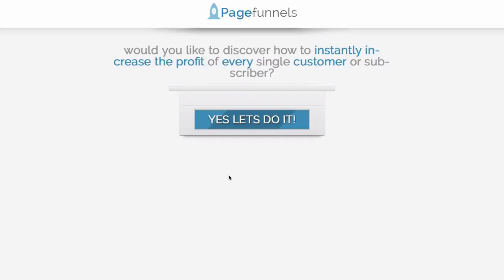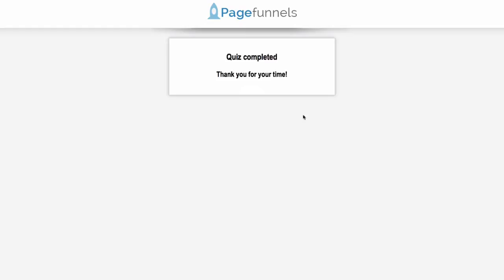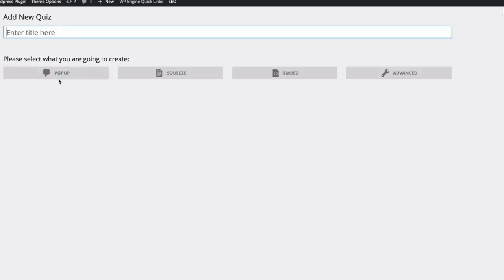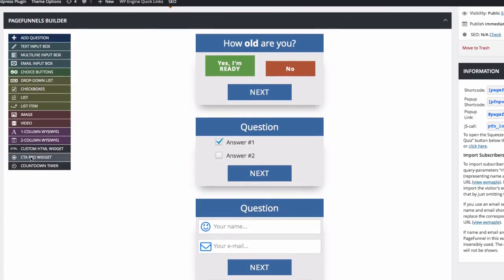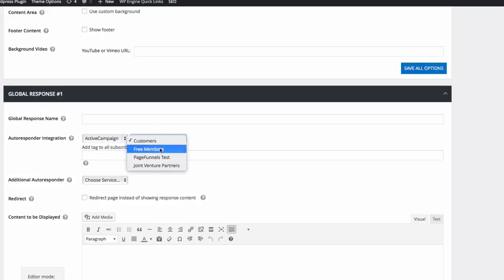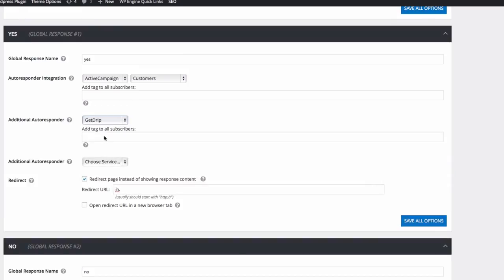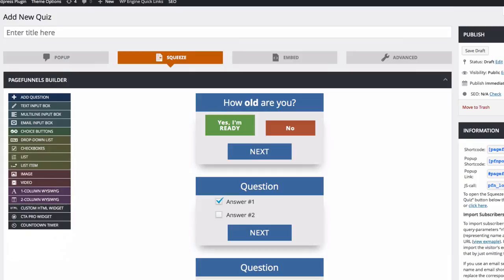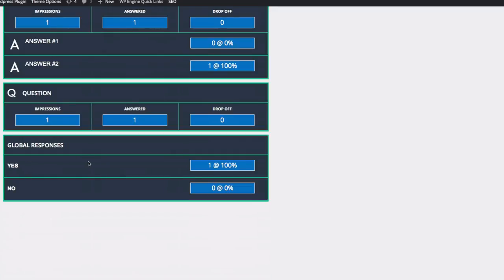PageFunnels Review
PageFunnels Bounus
PageFunnels Demo